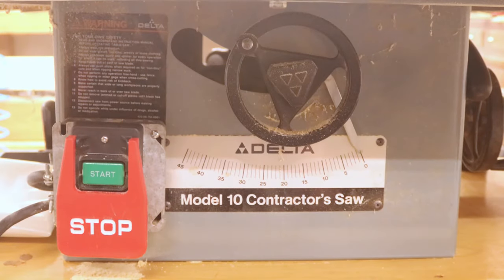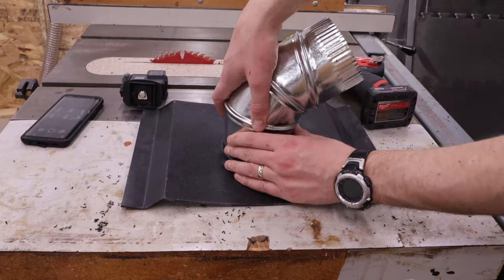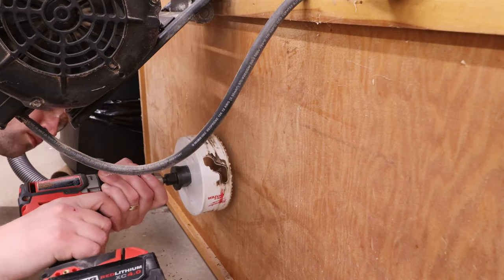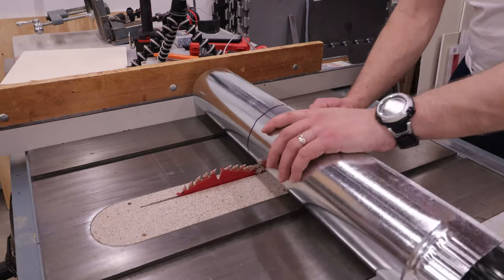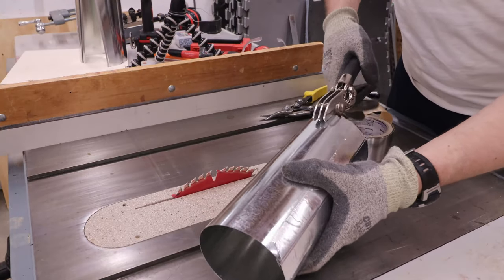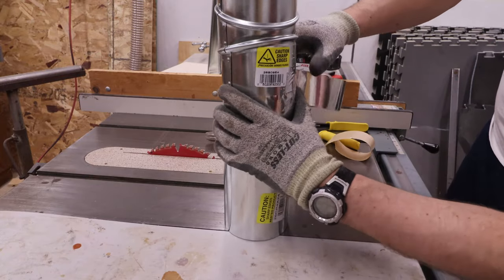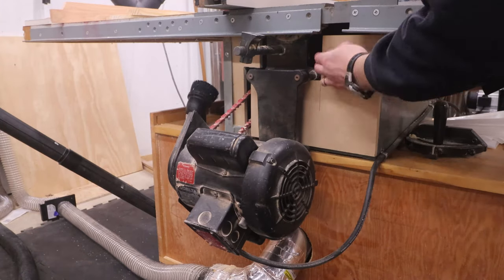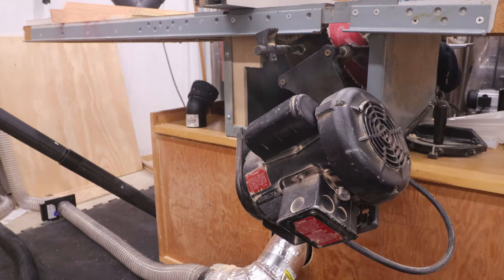Adding Dust Collection for Contractor Table Saw | Delta Model 10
My Delta Model 10 Contractor's Table Saw, like most contractor's saws, does not include a built-in dust collection system, so I have to custom make one.  In this video, I go through the process of sealing up as much of the openings on the saw as possible and adding ductwork to extract the dust.